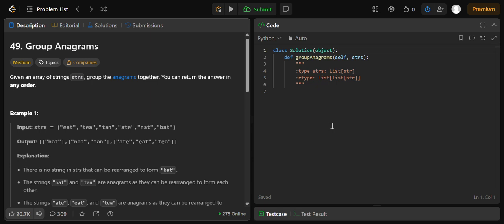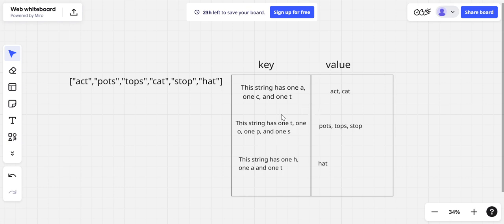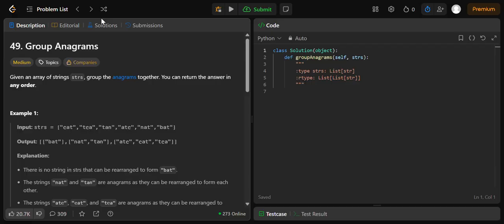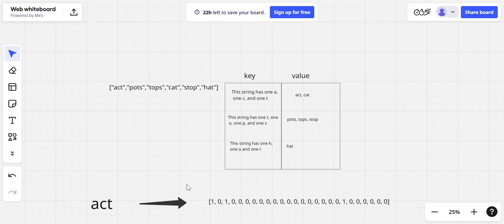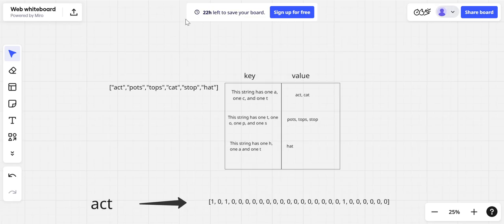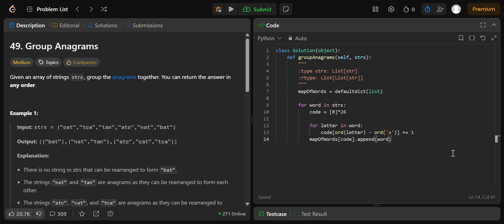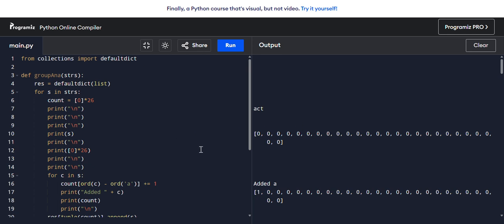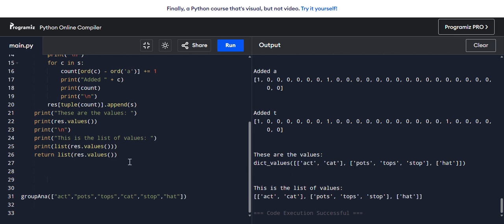4. Group Anagrams - Neetcode 150